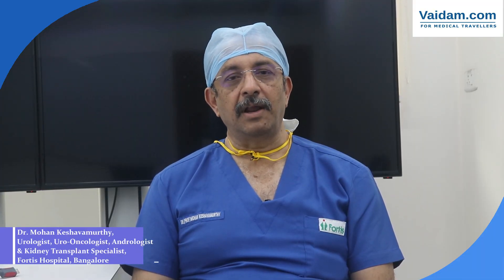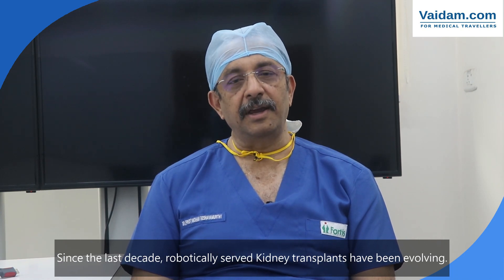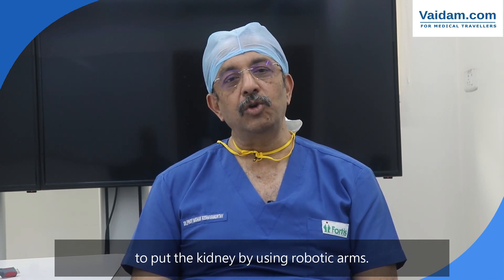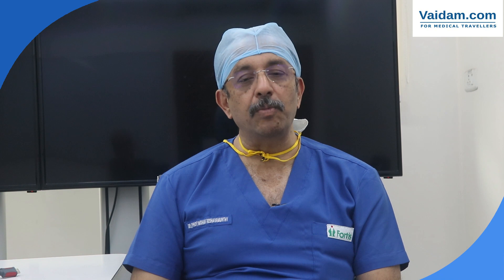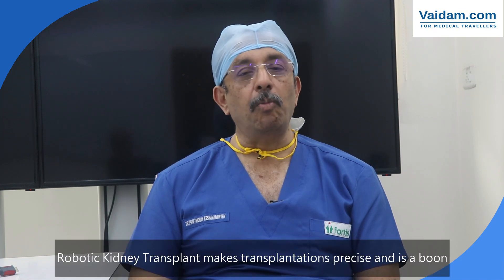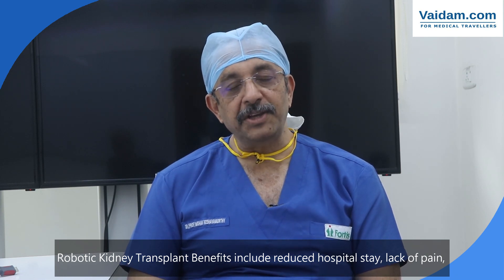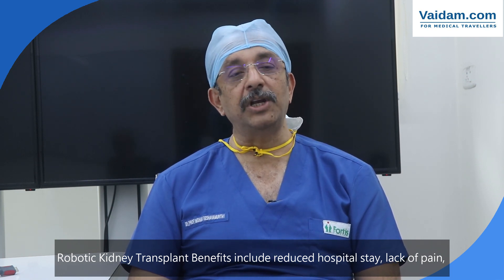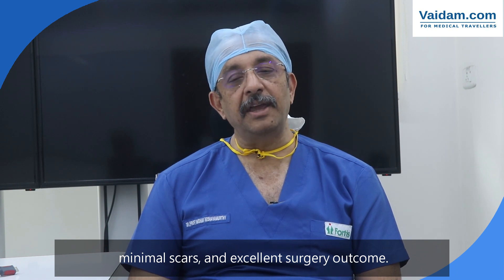Latest Technique for Kidney Transplant | By Dr. Mohan Keshavamurthy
Kidney transplantation (KT) is the most relevant and standard procedure for patients with end-stage renal disease. Traditionally, kidney transplantation was performed through open surgery, i.e., through large incisions. But recently, this procedure has been done using minimally invasive surgical techniques.

Robot-assisted kidney transplantation (RAKT) is a minimally invasive technique that uses the support of a robot to perform CT. Because CT and robotic surgery require high expertise, RAKT is performed by transplant surgeons with extensive experience and knowledge in robotics and transplant surgery.

Learn about the Latest techniques for Kidney Transplant from Dr. Mohan Keshavamurthy (Director, Urologist, Uro-Oncologist, Andrologist, and kidney Transplant Specialist) at Fortis Hospital, Bangalore (Bannerghatta Road).